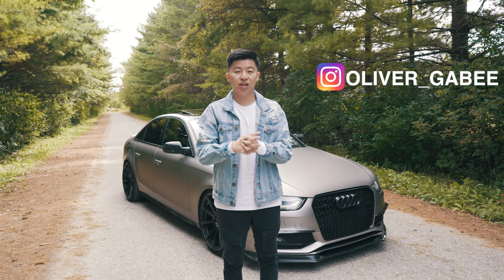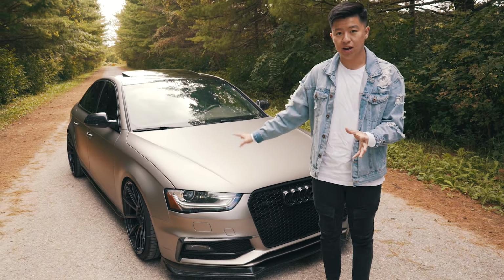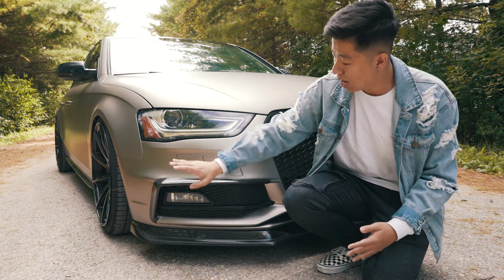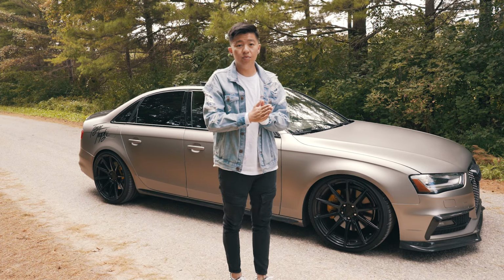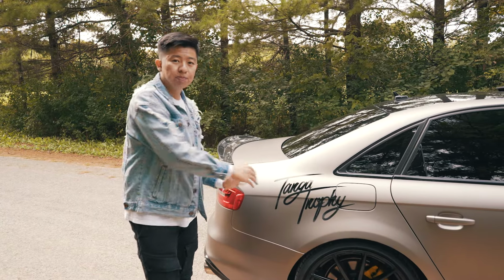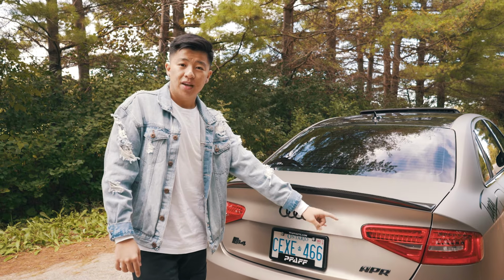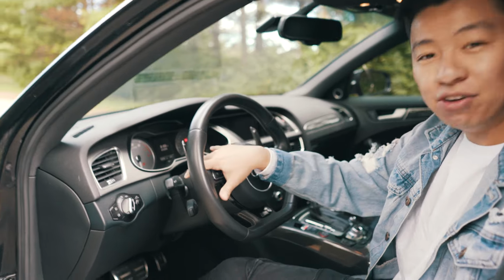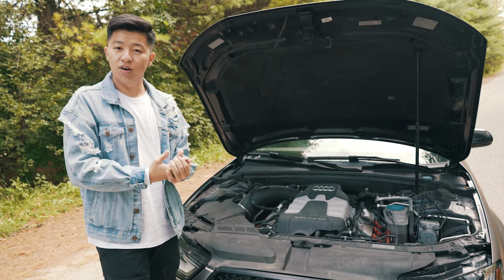MY B8.5 AUDI S4 COMPLETE MOD LIST/WALKAROUND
Modification List - ECS Tuning